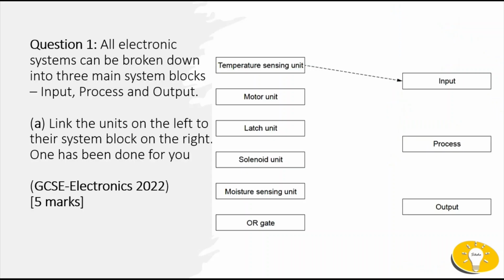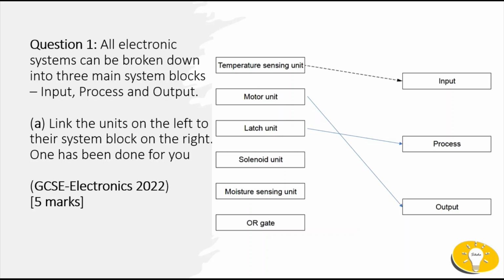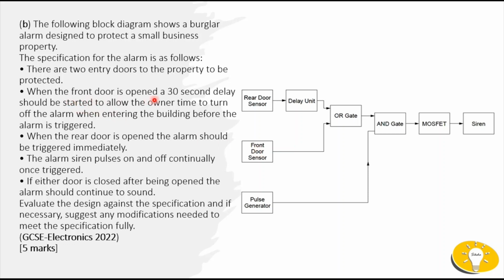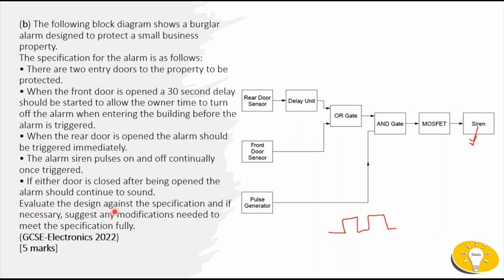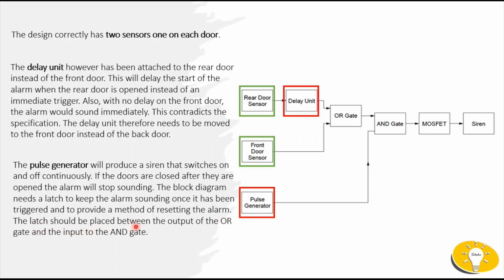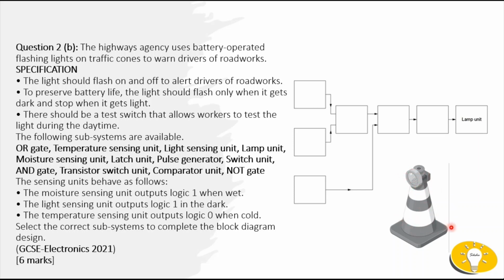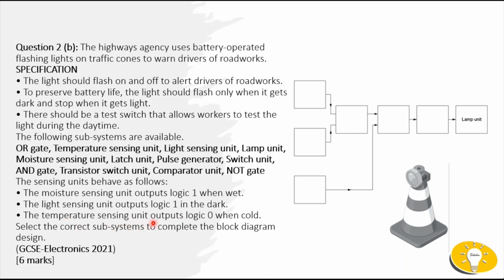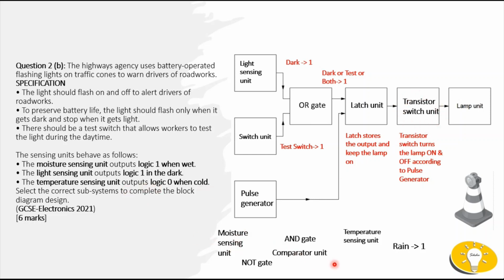GCSE - Electronics: Electronic Systems & Sub-systems (Tutorial 1)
This is the 4th video in the series of videos for GCSE - Electronics. The video will discuss every topic in the GCSE - Electronics syllabus, in detail. The first unit is Basic Circuit and the first topic in this unit is electronic systems and sub-systems.
This video discusses some of the important questions for GCSE Exam, and also discusses some previous year exam questions